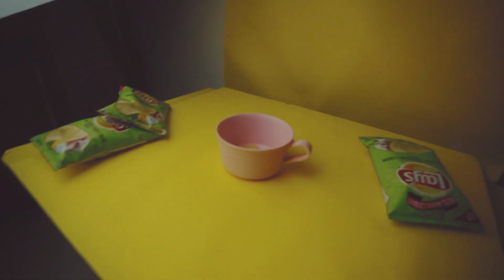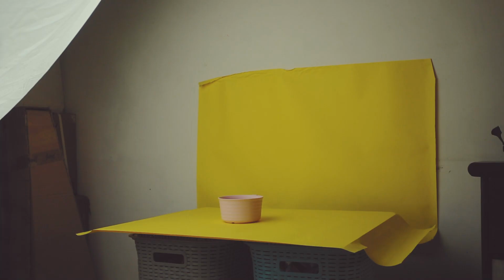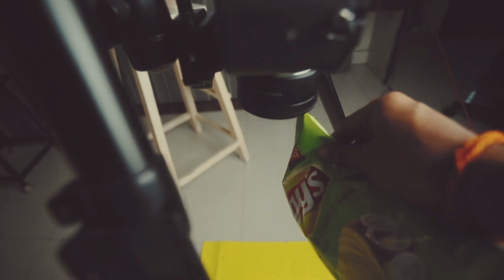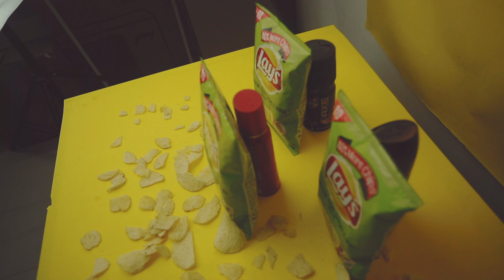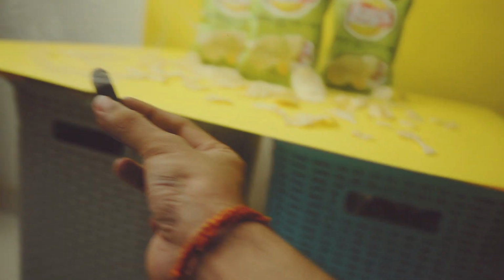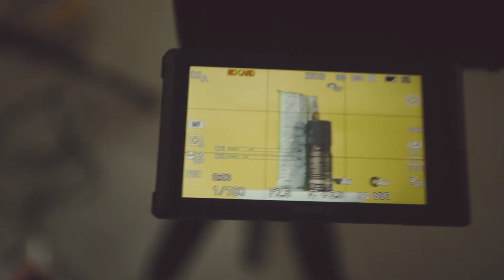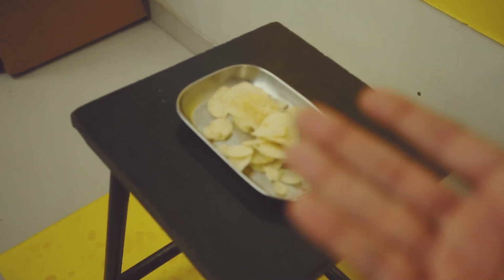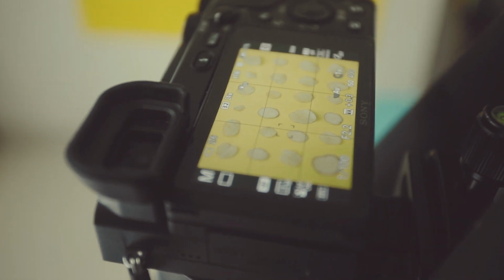I Made A LAYS Commercial Tv Ad / Broll At My Home | Behind The Scenes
I Shoot Lays Commercial At Home.
The video was inspired by Daniel Schiffer & he has been my inspiration for a while now!

My New Vlogging Camera Set -

SONY A6400
Sony Canon Mount
Canon Lens

My Gears ( Highly Recommended ) -
Gopro Hero 7
Gopro Accessories
Vlogging Case
Gopro Mic Adapter
Boya Mic
Gorilla pod
Trekking bag
Trekking Shoes
Micro SD card
Portable Speaker
Professional Led Light
Main Camera
Vlogging Accessories